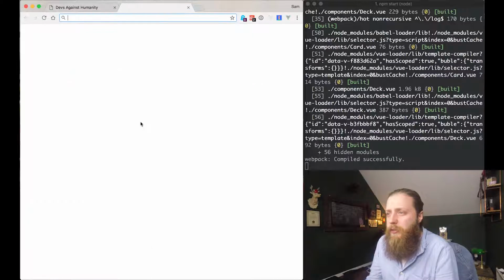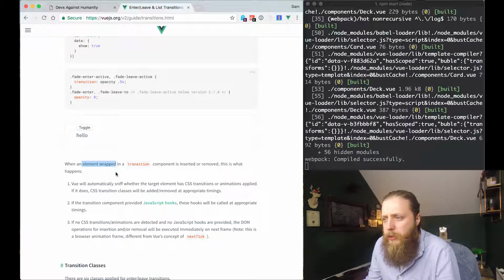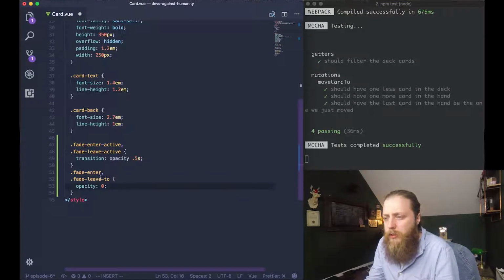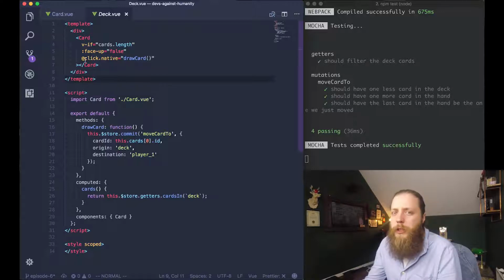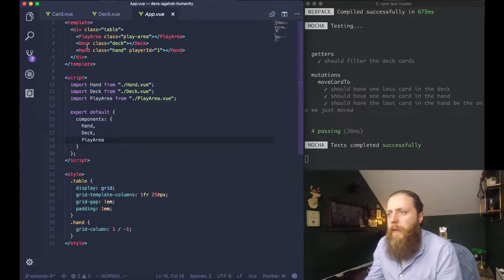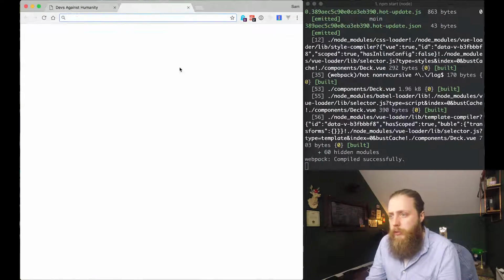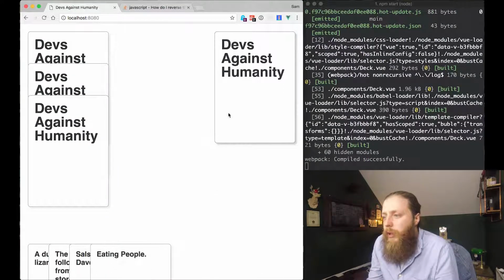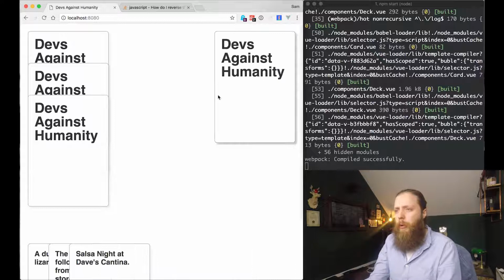IHNIWID S1 • E7 - Vue Transitions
Come and join me in a series all about learning. In this series we will be learning Vue and Vuex by creating a digital version of popular card game, Cards Against Humanity.

In this episode, we add a bit of life to our app with the Vue transition element. Allowing cards to flow from one state to the next.